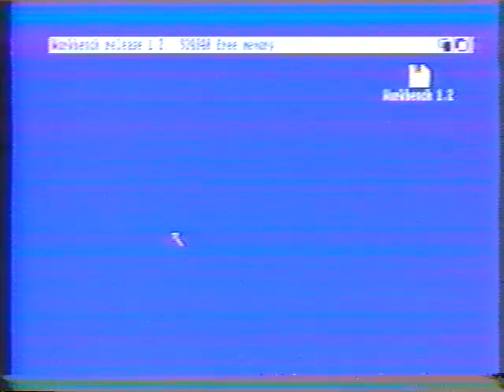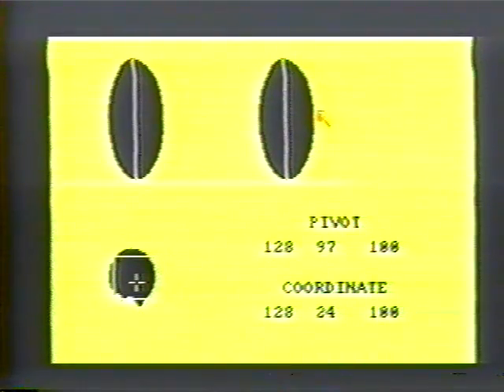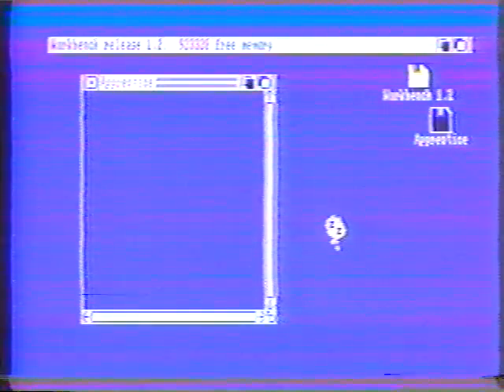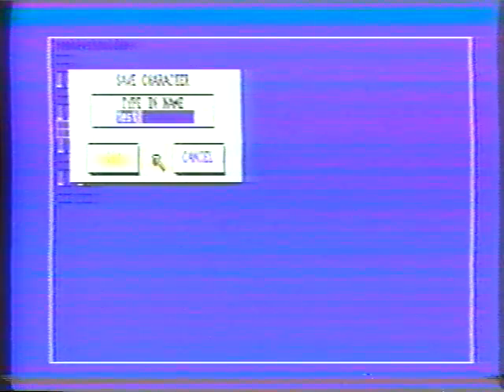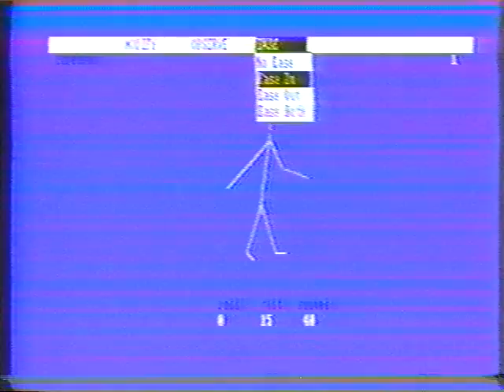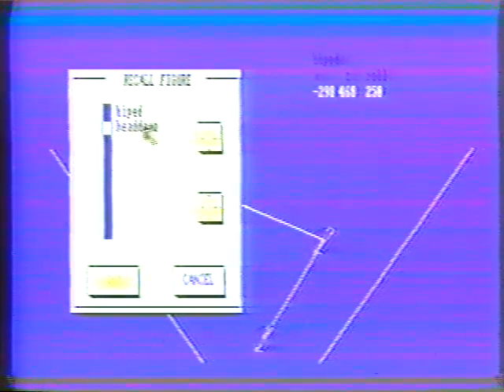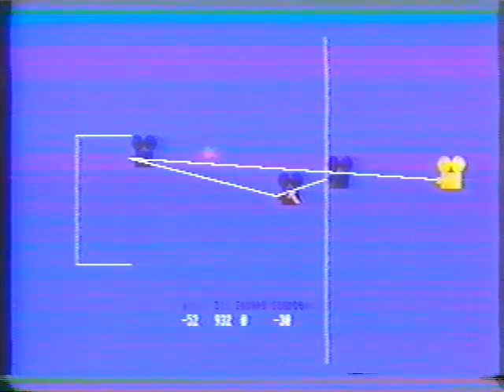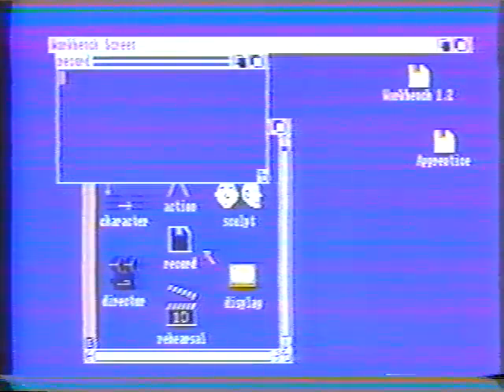Animator Apprentice Training (1987)